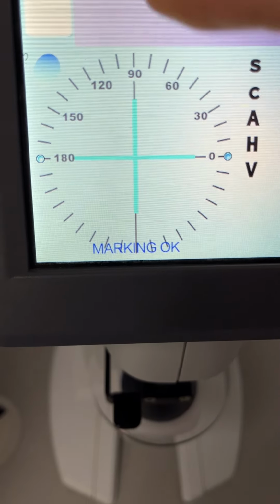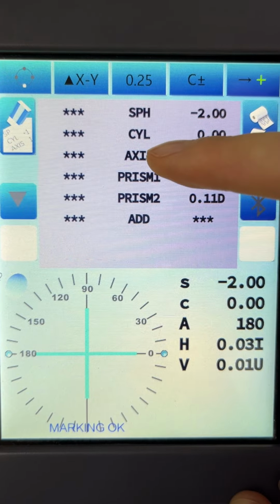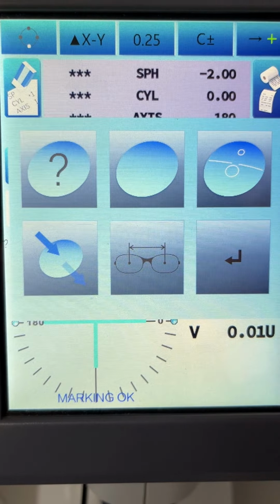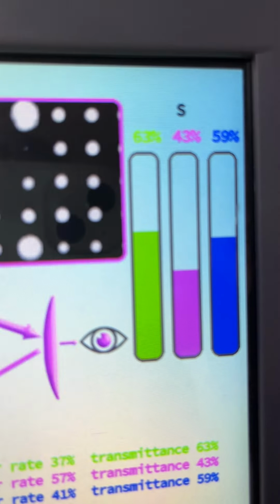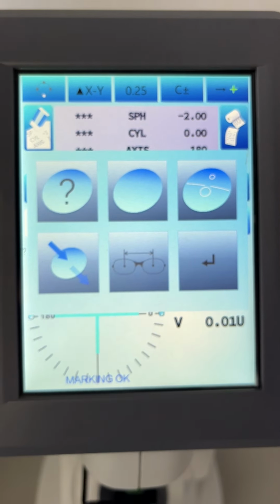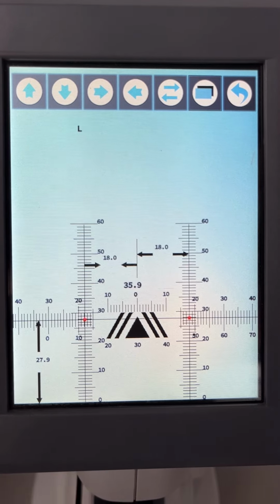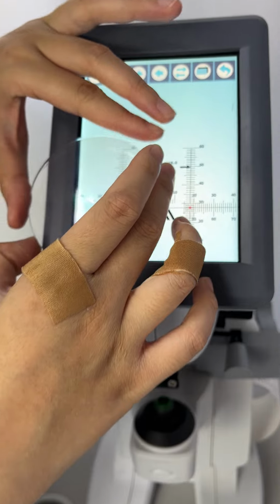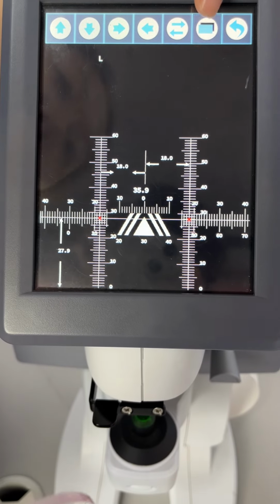autolensmeter is so good product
This is our hot sale products autolensmeter, the features as below
Features:
1.fully graphic vertical 5.6” capacitor screen for easy operation and visibility.
2.Wide range of measurement for spherical lens from -40D--+25D;
3.UV, Blue ray and visible light transmittance measurement available
4.Screen color can be changed into high contrast color mode black or white depending on the marking color for greater visibility, very useful to measure the dark color lens.
5.Hartman sensor equipped to be able to measure a wide variety of lens.
Rita Chen
Sales manager Beijing Hongdee Corp